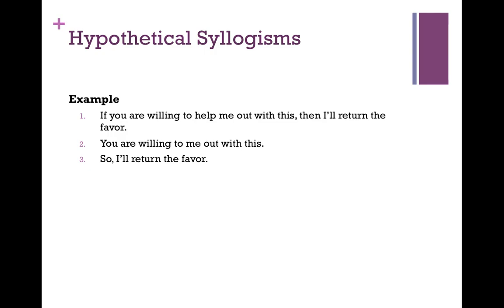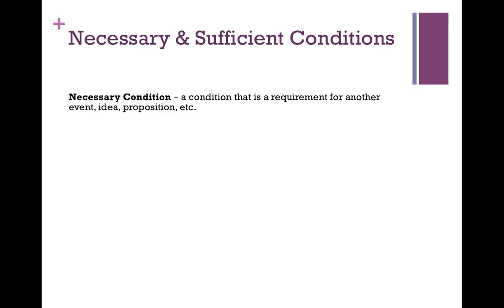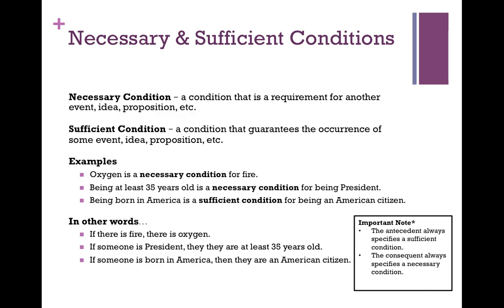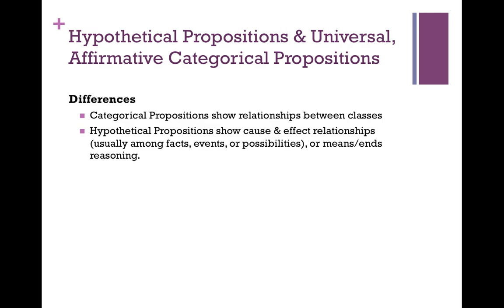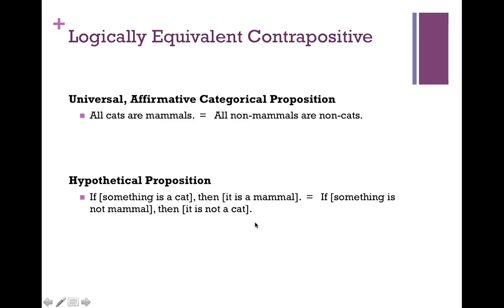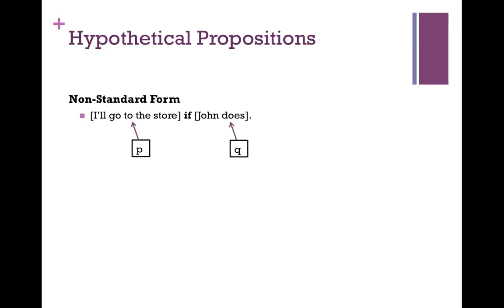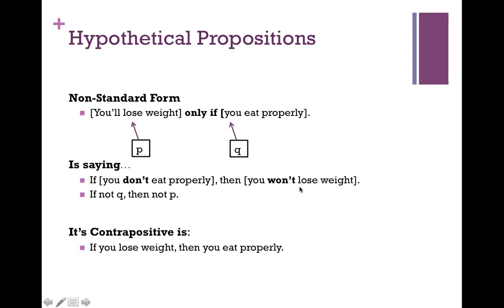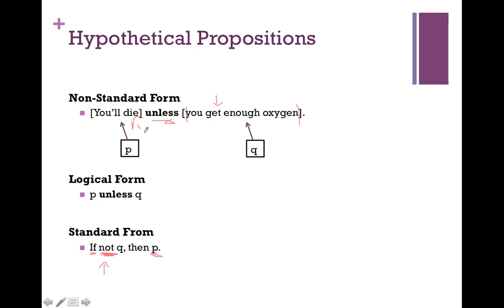Hypothetical Propositions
0:00 - Introduction
2:46 - Parts of Hypothetical Proposition
5:48 - Necessary & Sufficient Conditions
15:42 - Hypothetical & Universal, Affirmative Categorical Propositions
24:40 - Hypothetical Propositions: Standard Form